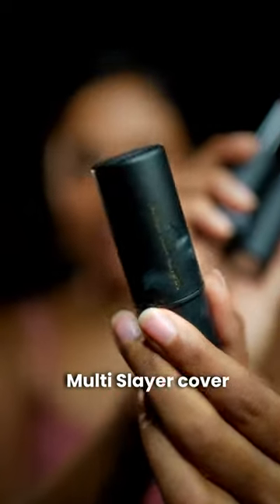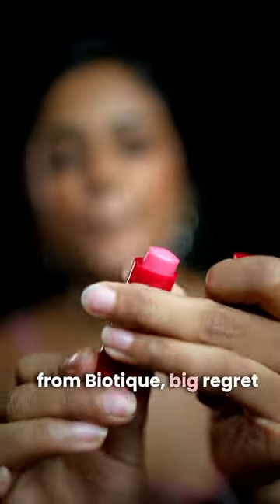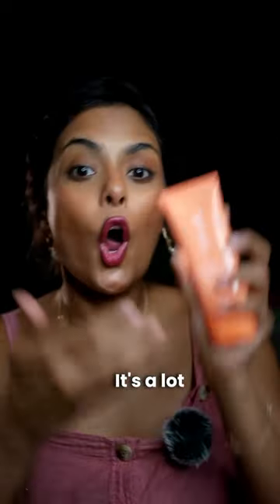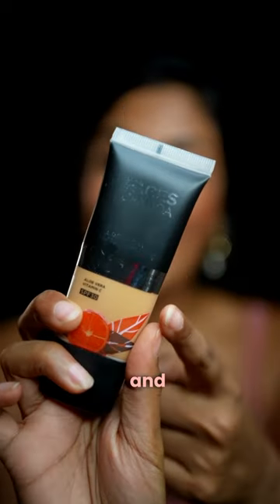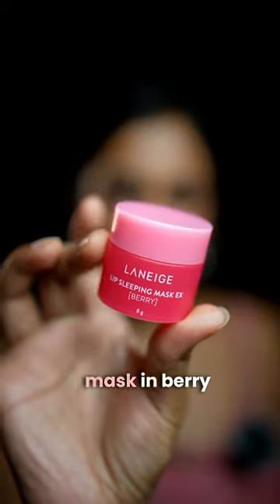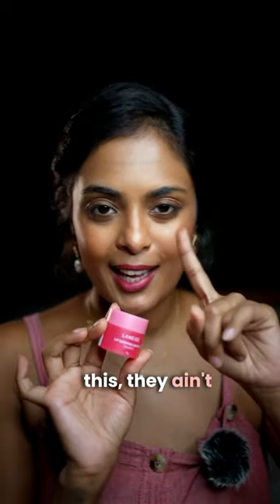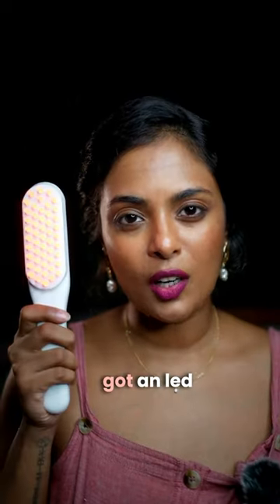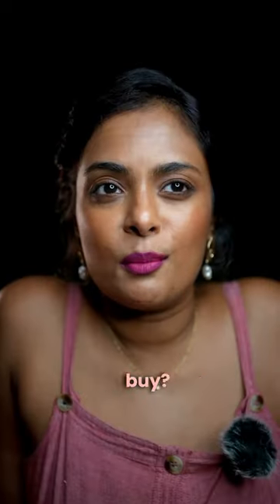Nykaa beauty haul!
1. LAKME

2. BIOTIQUE

3. FOXTALE

4. FACES CANADA

5. PALMOLIVE

6. LANEIGE

7. COLORBAR LIP CRYON- DEVILRY

8. BRONSON LED LIGHT THERAPY HAIRBRUSH